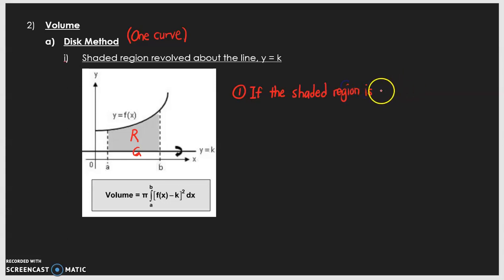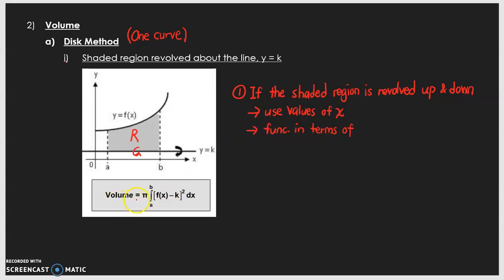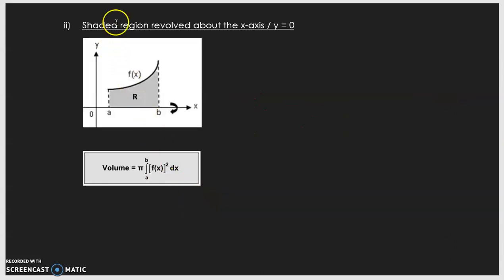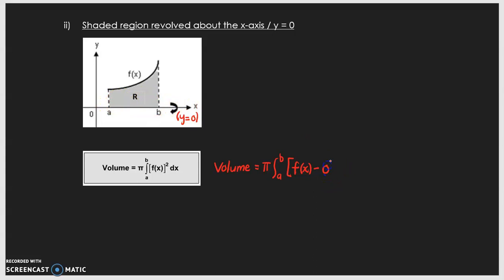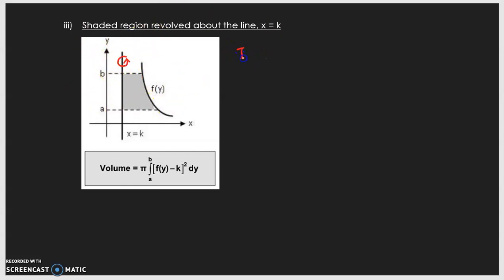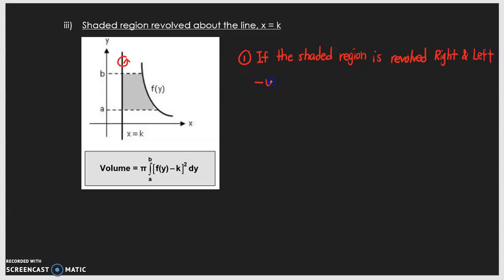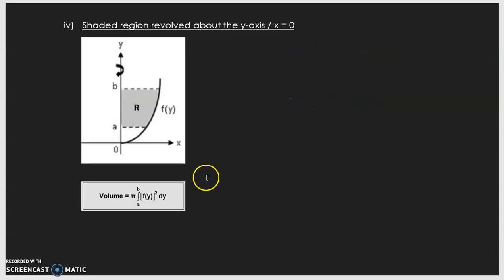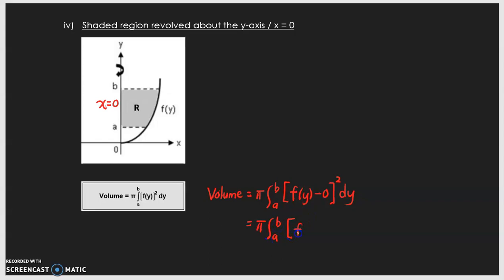50th video: MAT183 - Application of Integration - Volume - Disk Method - Introduction